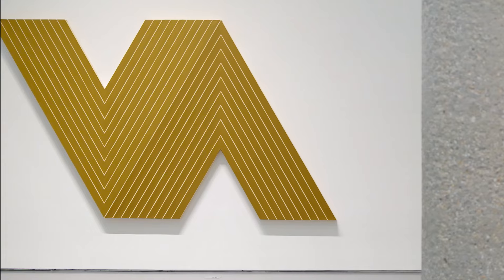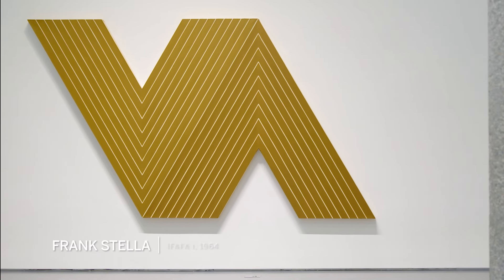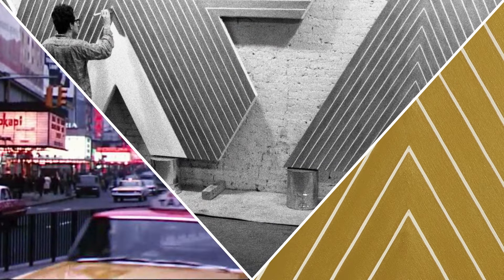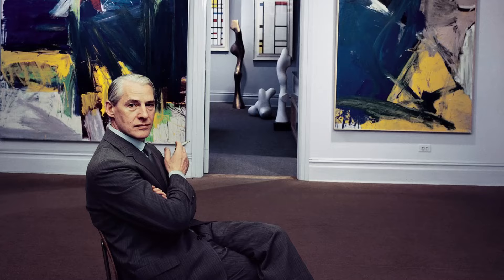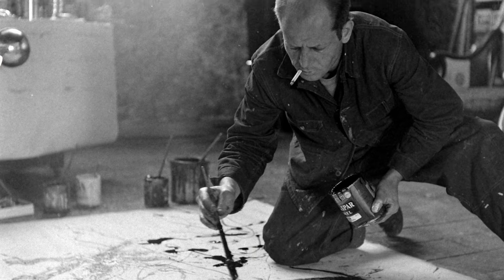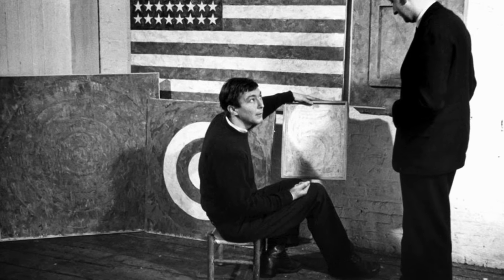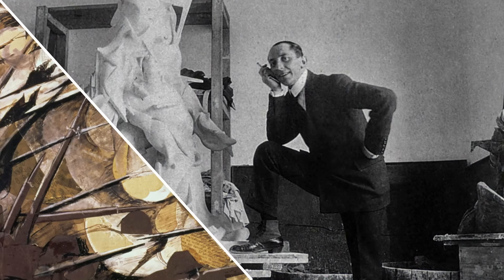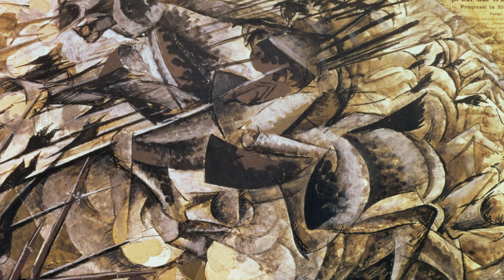The Monumental Revolution of Frank Stella's Golden Masterpiece Ifafa I | Expert Voices | Sotheby's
Resplendent in its striking angularity, operatic scale, and incandescent gold palette, Ifafa I announces the apex of Frank Stella's radical interrogations of artwork and objecthood. Spanning over eleven feet in length, Ifafa I from 1964 is one from a limited suite of nine monumental Notched V masterworks that the artist painted from 1964-65, a revolutionary body of paintings in which the artist introduced his first V-shaped canvases.

Testifying to the significance of Ifafa I, its sister painting Ifafa II is held by the Kunstmuseum Basel, with another example from this series, Empress of India, belonging to the Museum of Modern Art, New York. Ifafa I sees Stella challenge the physical limitations and theoretical confines of painting as he destabilizes the supremacy of the rectilinear canvas and introduces an unprecedented dynamism to the refined austerity of his earlier work. Making its first public appearance in over half a century, the present work, veiled in a glowing, golden luster, stands as a pillar of the most generative decade of Stella’s lauded career. Disrupting notions of flatness and form, painting and sculpture, Ifafa I not only captures Stella at his most inventive but also the seismic shifts in art history that took place in the middle of the last century.